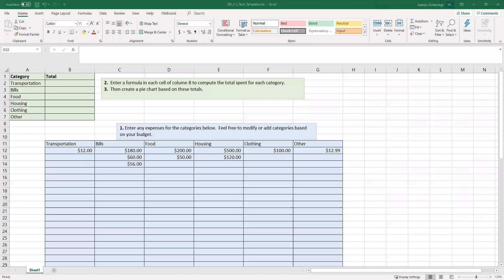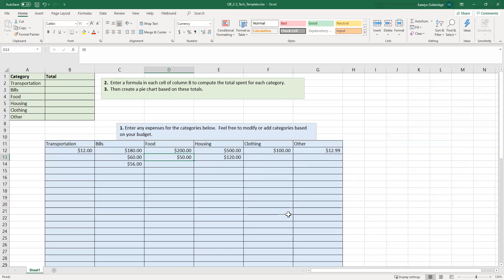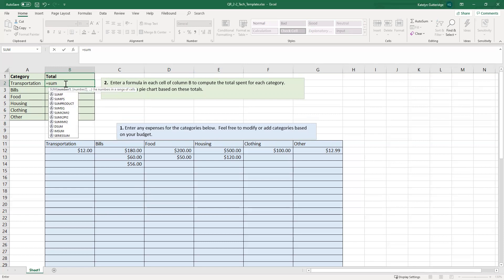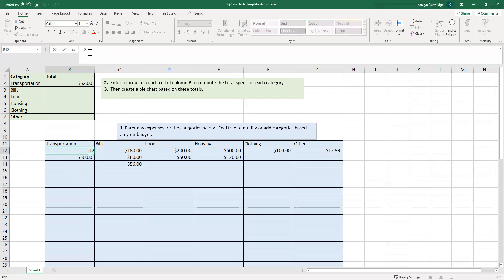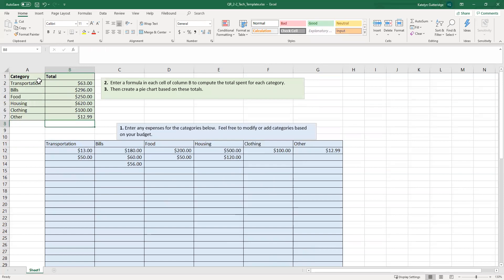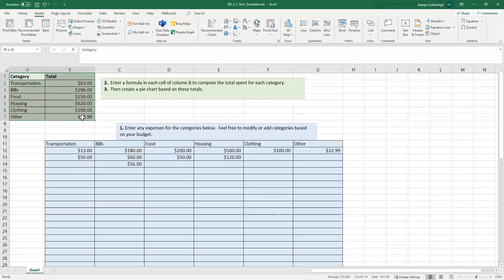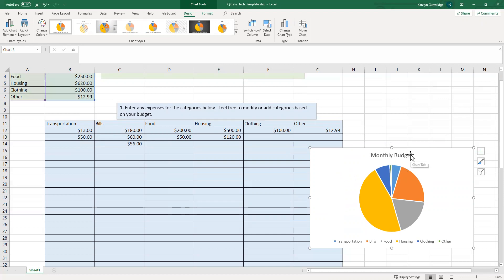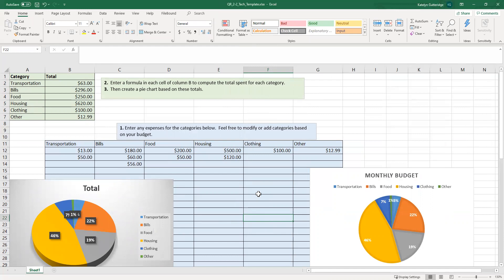MAT-144 T2 DQ2 Explanation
This video will go over T2 DQ2 and the requirements for my class.